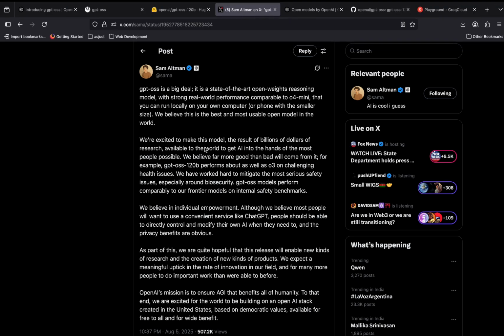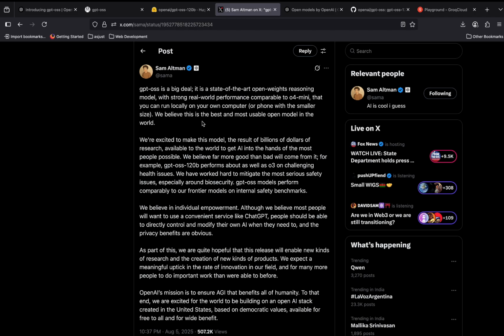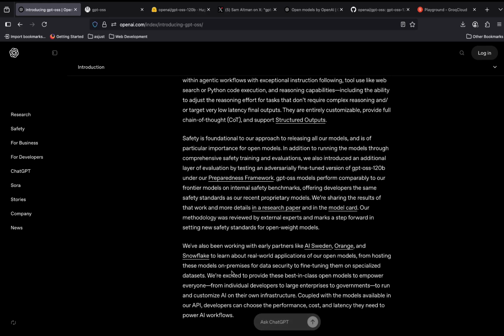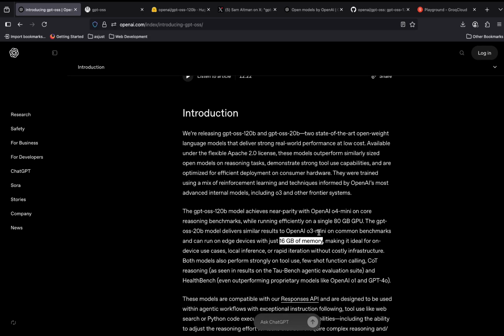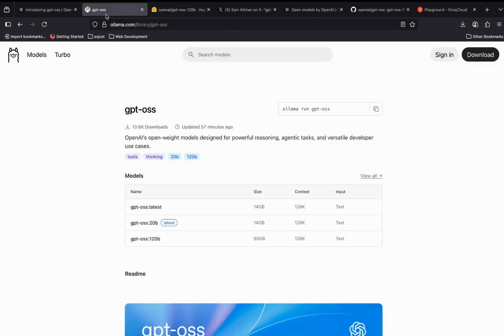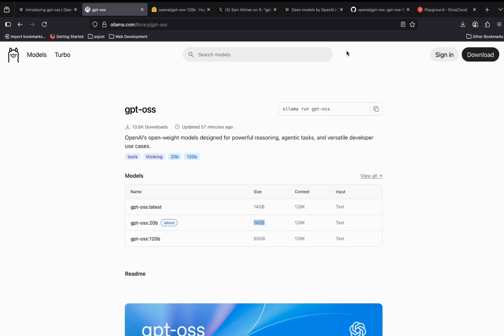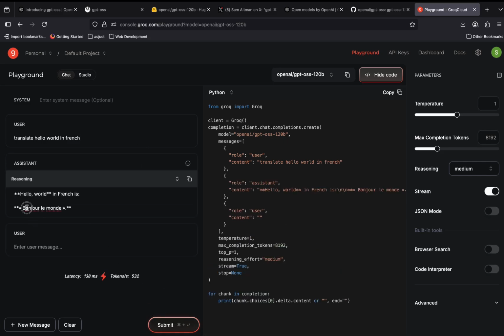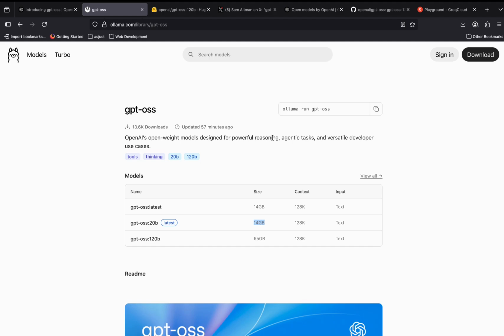GPT-OSS: Open-Source Model from OpenAI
🔥 gpt-oss: The State-of-the-Art Open-Weights Reasoning Models You Can Run Locally 🔥

In this video, we dive deep into OpenAI’s newly released gpt-oss-120b and gpt-oss-20b models—powerful, low-cost, open-source reasoning engines that rival proprietary offerings and run on your own hardware. Whether you’re a developer, researcher, or AI enthusiast, you’ll learn:

🚀 Architecture & Performance
Understand MoE sparse-activation Transformers, 128 k token context windows, and how these models match or exceed o4-mini on benchmarks like Codeforces, MMLU, and HealthBench.

💡 Capabilities & Safety
See them in action with tool use (web search, Python execution), chain-of-thought reasoning, function calling, and learn how OpenAI built in robust safety measures—filtering, adversarial fine-tuning, and external review.

💻 Local Deployment
Step-by-step guide to pull and run gpt-oss models via Ollama:
ollama run gpt-oss:20b
ollama run gpt-oss:120b

Plus tips for GPU-quantized setups, lightweight phone demos, and integrating into your own apps.

🧪 Example Prompts & Tuning
Try out our curated prompts for high-effort chain-of-thought, tool-enabled queries, structured JSON outputs, and more—right out of the box.